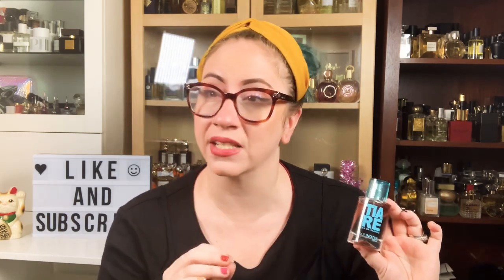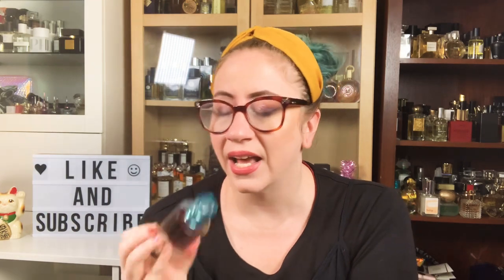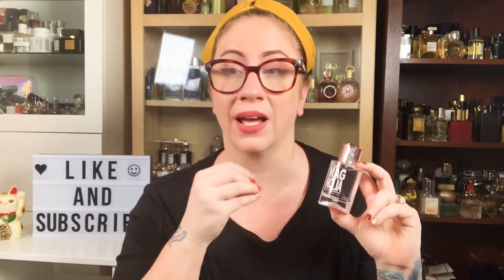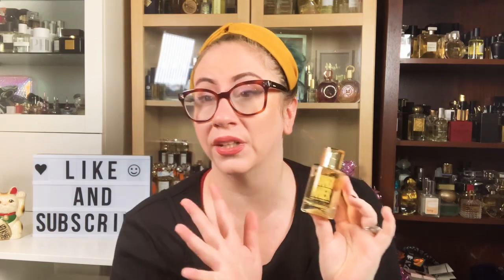Ranking My Solinotes Paris Fragrance Collection | Beauty Meow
Salutations friends! Thought I would share my Solinotes Paris Collection, and rank them for you!

-Primer- Etude House Face Blur
-Foundation- Too Faced Born This Way Foundation
-Concealer- Juvia's Place Concealer
-Powder- Laura Mercier LTSP
-Contour- Art Class By Rodin
-Bronzer- Benefit Hoola Bronzer
-Blush - Juvia's Place The Saharan II Blush Palette
-Finishing Powder- bareMinerals Mineral Veil
-Highlighter- ABH Moonchild Glow Kit
-Lipstick- Nars Dolce Vita
-Eyes- Tarte Tartiest PRO Palette
-Eyeliner - Lancome Le Stylo Waterproof Liner
-Mascara- Urban Decay Perversion WP Mascara
-Brows- LA Girl Brow Bestie Pencil

✔Scent of The Day | SOTD - Clive Christian, Mate Tea

XO- Kristin